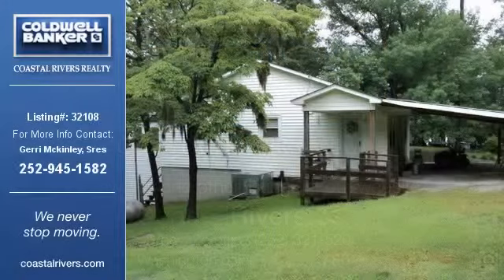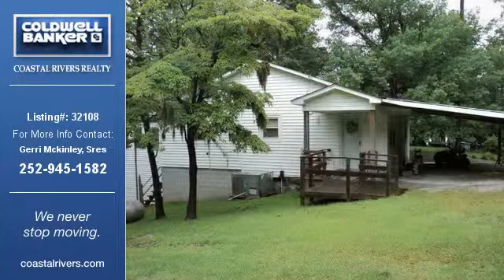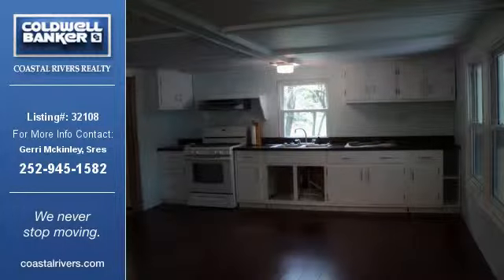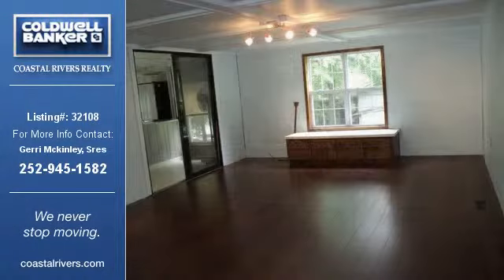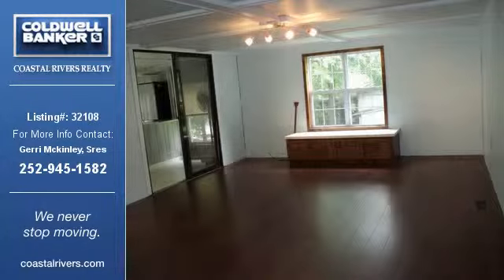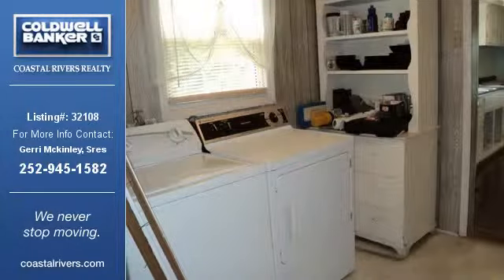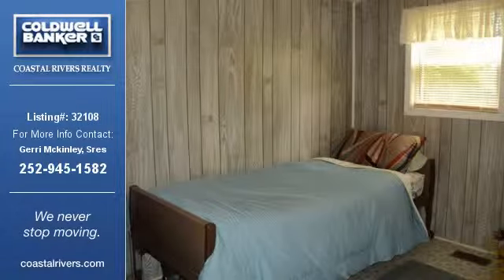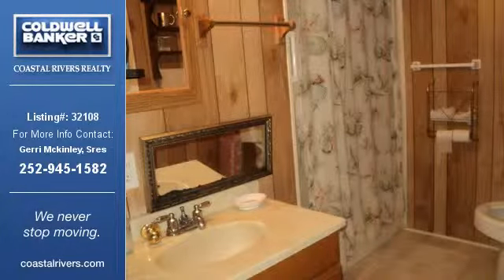Blounts Creek Real Estate Home for Sale. $119,900 2bd/1ba. - Gerri Mckinley, Sres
Listing: 32108
Property Type: Residential
Price: $119,900
Beds: 2
Baths: 1
Sq. Ft.: 1008
Year Built: 1968
Lot Size: 84WFx228x77x287
Number of Acres: 0.47
Units: 0
City: Blounts Creek
Address: 1089 RIVER RD

Description: Absolutely the best buy for a waterfront home anywhere! This 2BR, 1BA has a huge kitchen w/family room, sunroom, workshop, pier, boathouse, & basement workshop. It sits at the top of the hill, so no flooding worries, but it is directly on the creek only seconds from the Pamlico River. Also included is access to the fantastic community amenities, a beautiful sandy beach, playground, picnic shelter.

Listing Agent
Gerri Mckinley, Sres

Broker
Coldwell Banker Coastal Rivers Realty
We never stop moving.